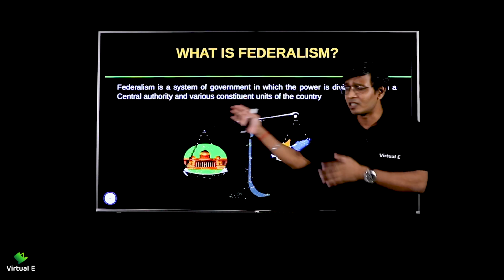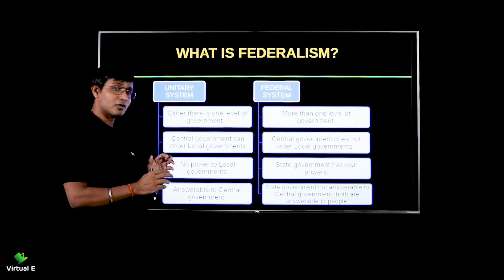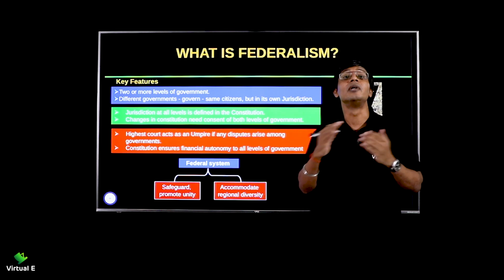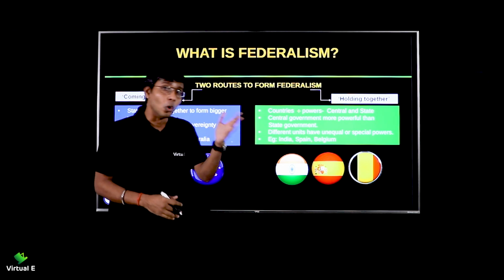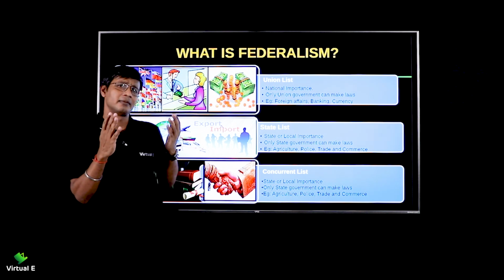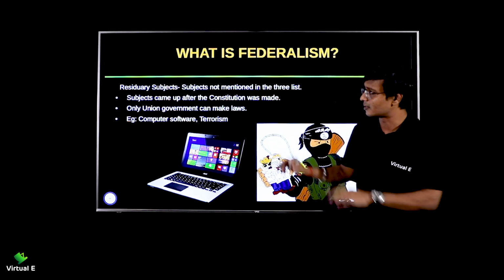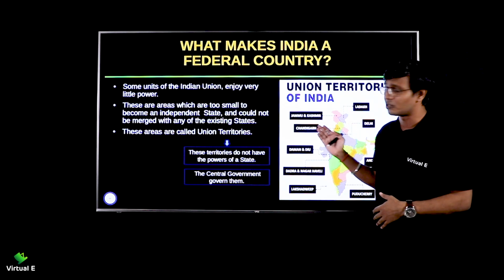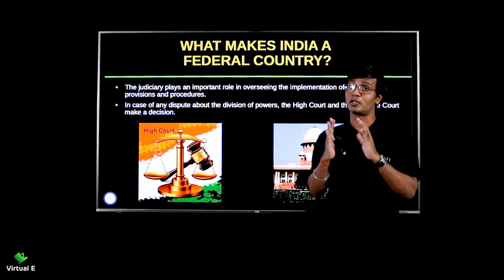Class 10 Political Science Chapter 2 | Federalism | Part 1 | What is Federalism?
Topic covered in this video of Chapter 2 Federalism for Political Science of Class 10 CBSE is What is Federalism?

Class: 10th
Subject: Political Science
Chapter:  Federalism

Topic Name:  What is Federalism?
Topics Covered in This Video:  What is Federalism?